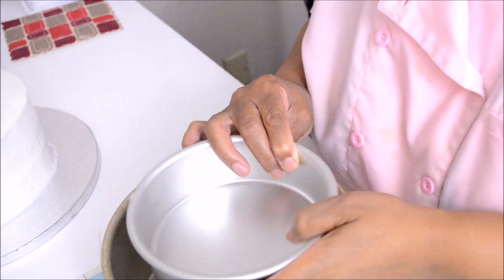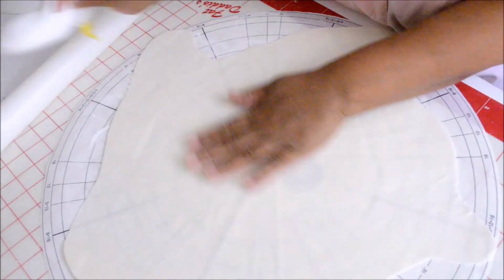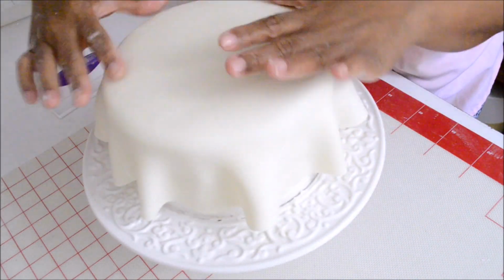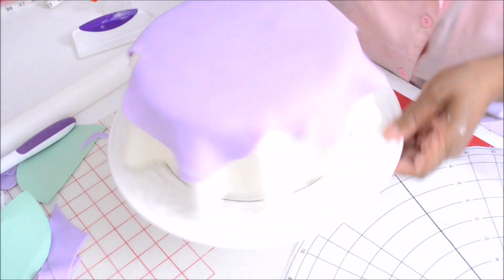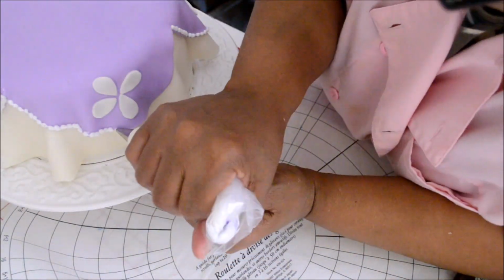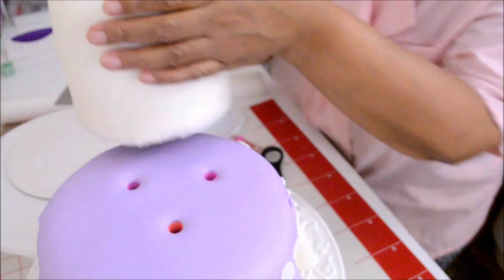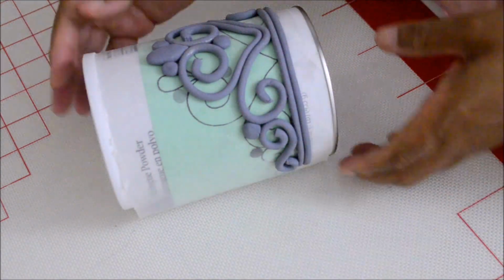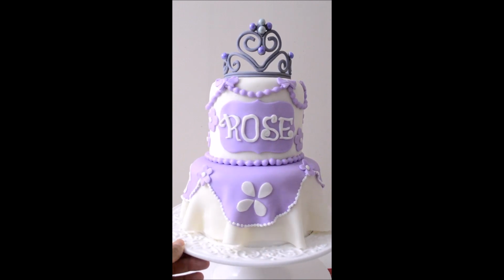Sofia The First Cake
In today's video I will show you how to make a Sofia the First Cake.

THINGS YOU WILL NEED FOR A 2-TIER CAKE
1 top tier cake iced and fondant covered
1 bottom tier cake (iced only)
Fondant in white and violet colors
Edible glue
Small petal cutter
Buttercream or royal icing

CAKE YIELDS 35-40 PEOPLE